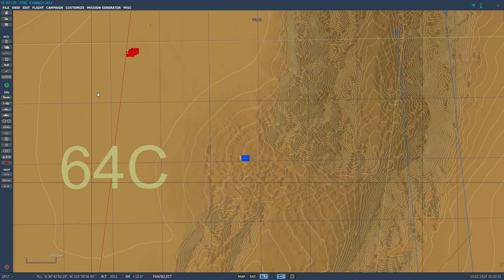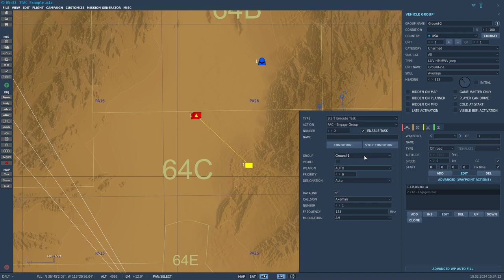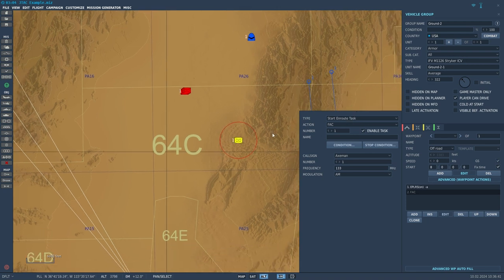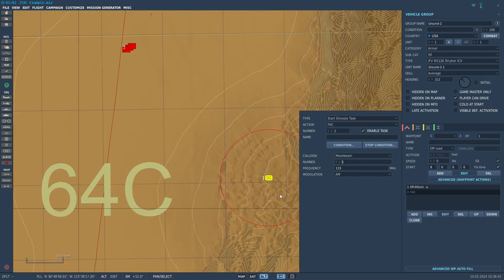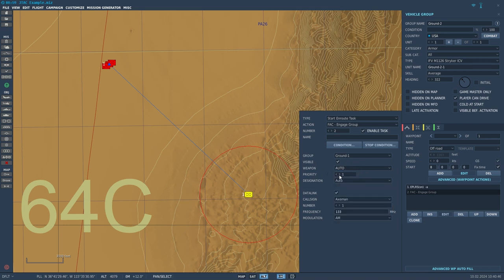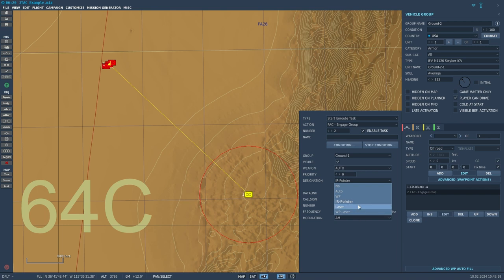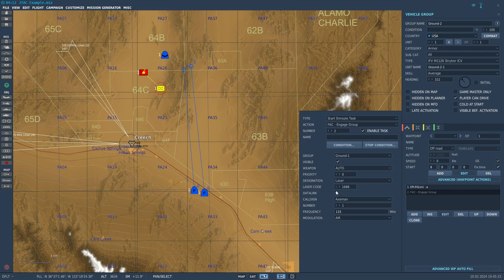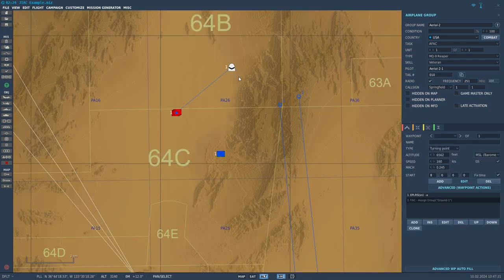DCS World Mission Editor: Simple JTAC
If you want a simple in game method of creating a JTAC look no further than the mission editor's FAC tasking. While not able to target fixed points on the ground or static objects, this JTAC is more than capable of targeting ground units.